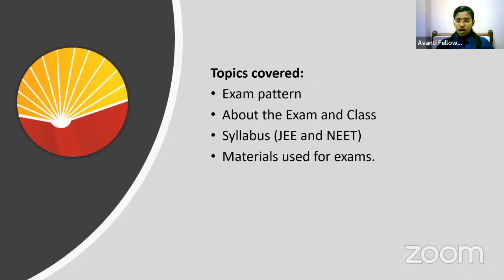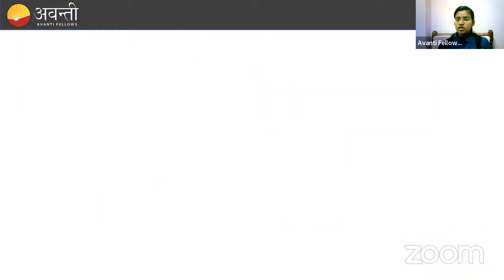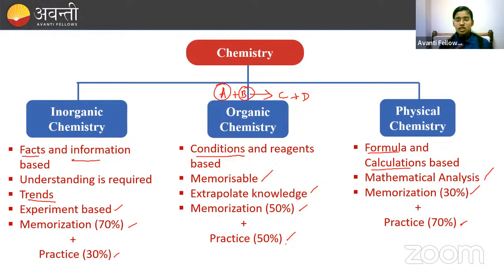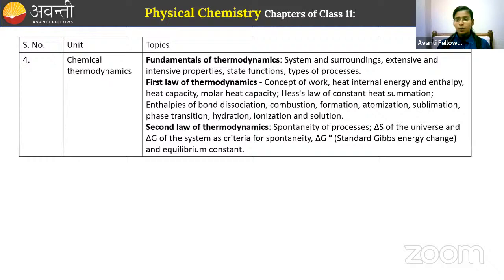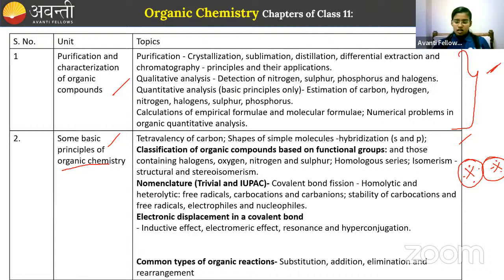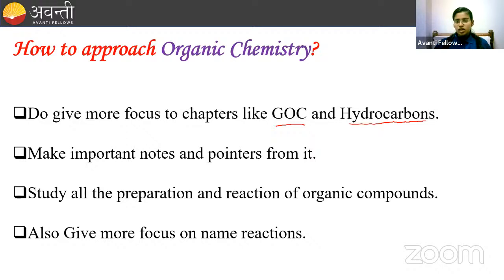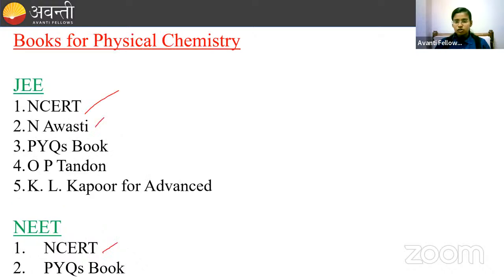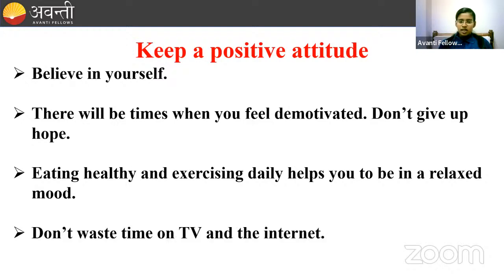Class 11 - 001 - Orientation (ENABLE+)